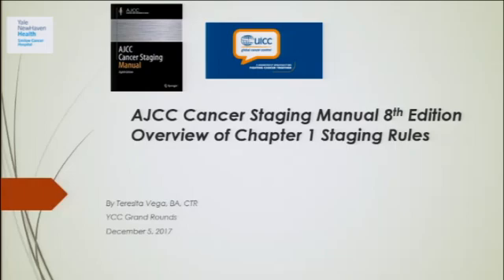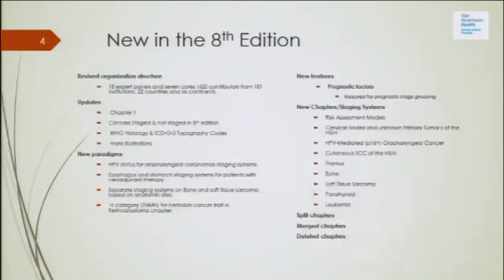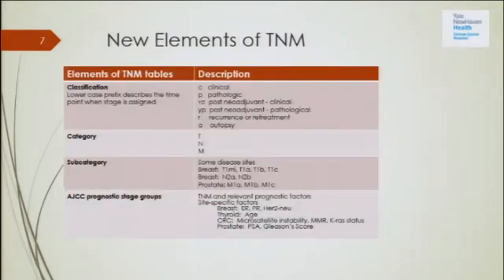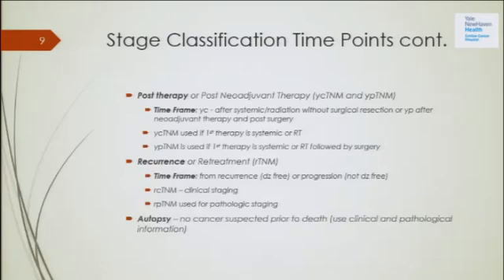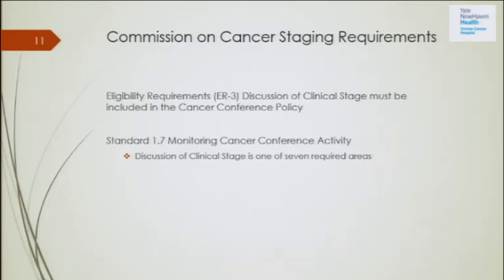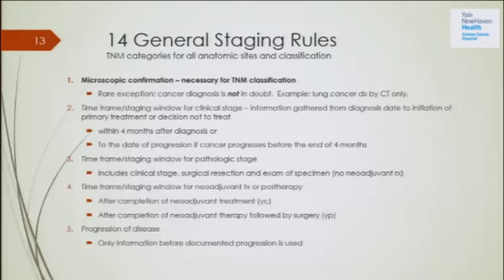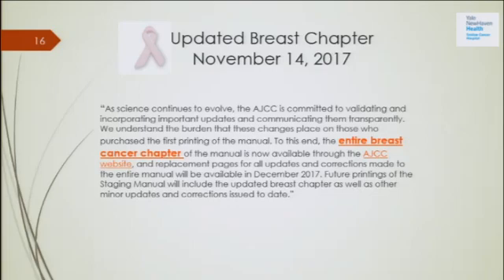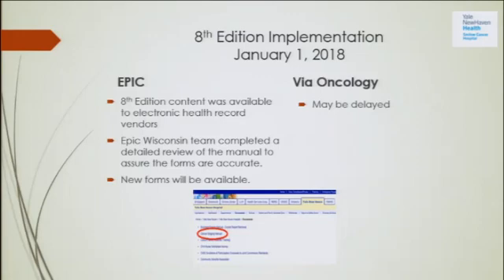AJCC Cancer Staging Manual 8th Edition: Overview of Chapter 1 Staging Rules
December 5, 2017: Teresita Vega, BA, CTR